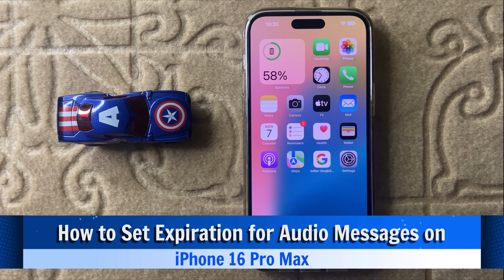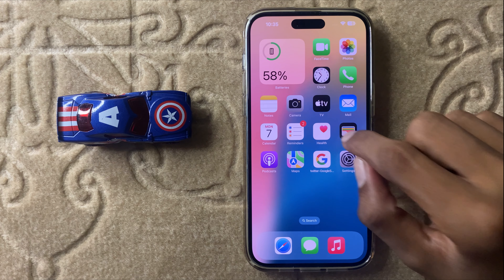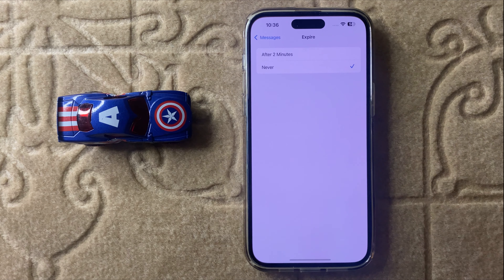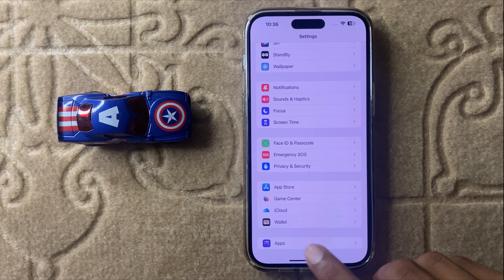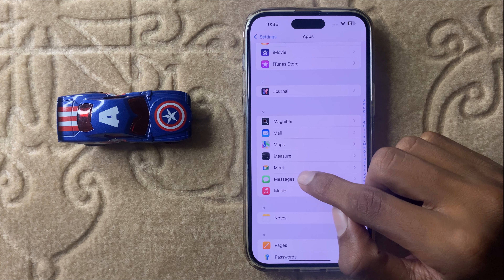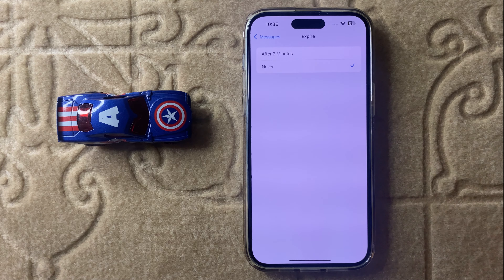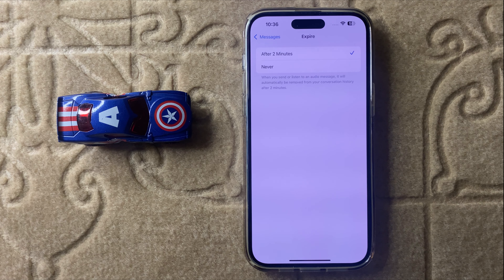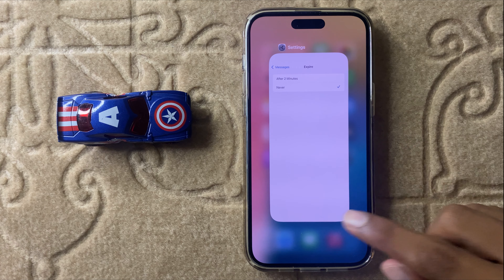How to Set Expiration for Audio Messages on iPhone 16 Pro Max {Quick & Easy}